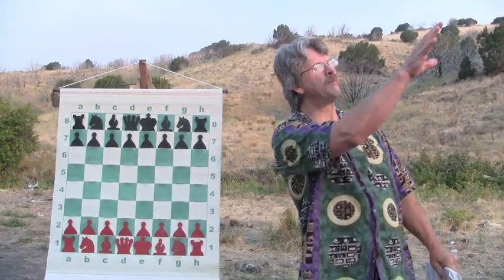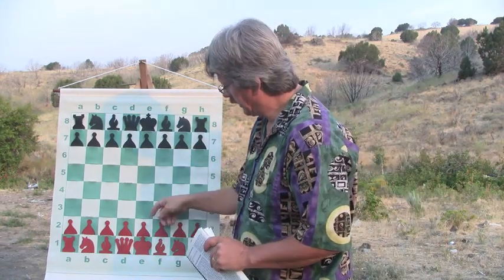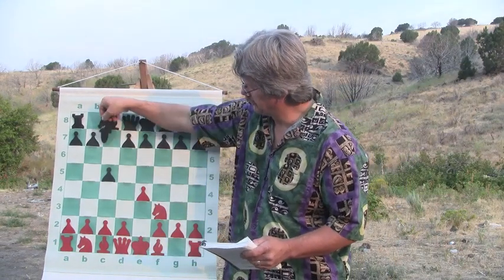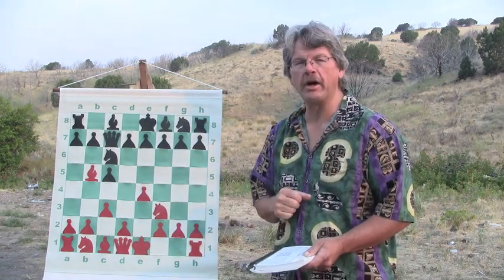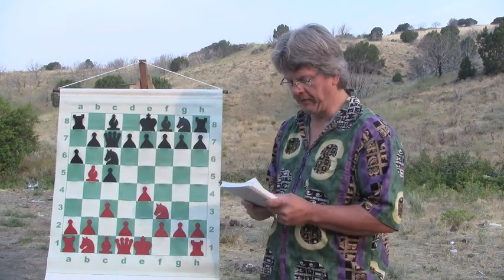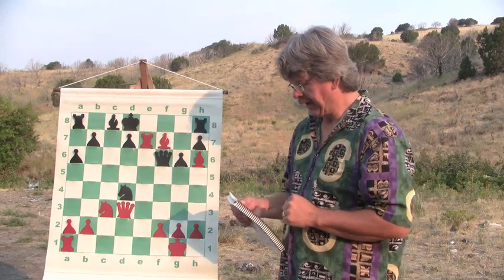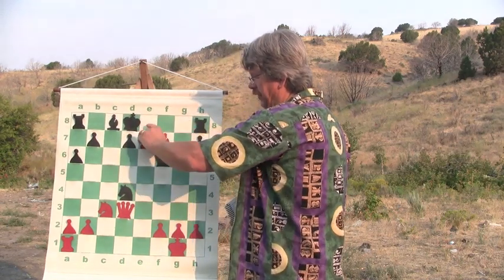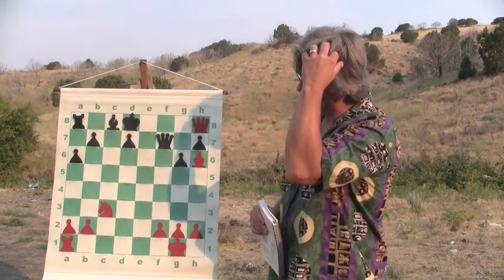Chess Training: Learning HOW to Read the Chess Board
Learning to read the Chessboard of Grandmasters is one of the most powerful ways to improve your chess game. Here I analyze an Aron Nimzovich game which step by step shows why bishops can be so very strong!